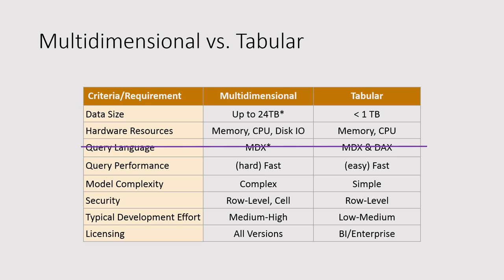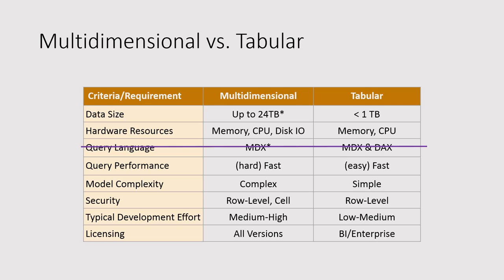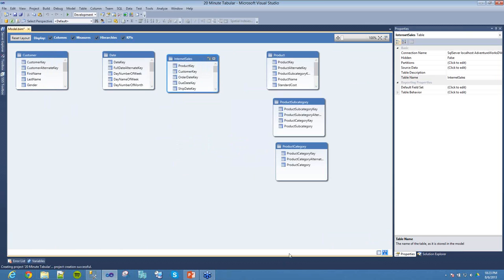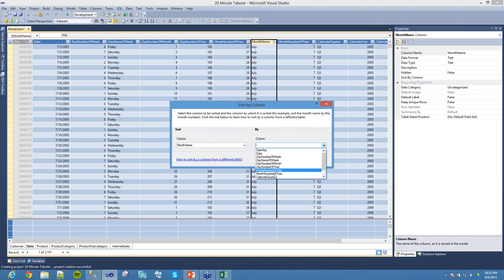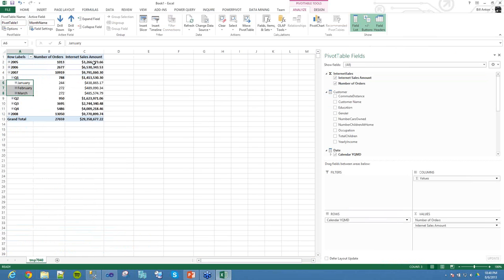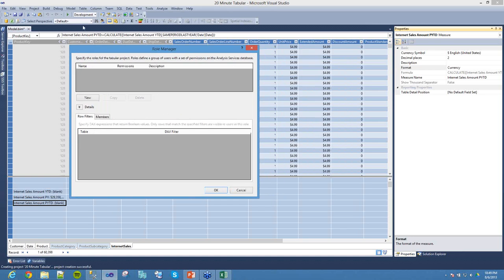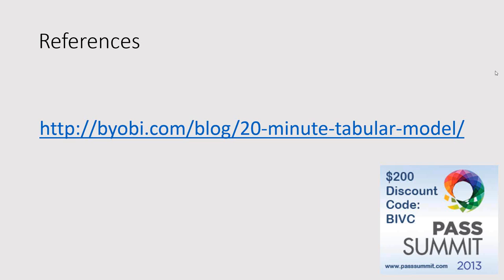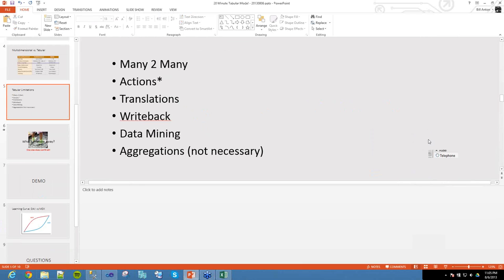The 20 Minute Tabular Model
Recorded on 7 Aug 2013 at PASS Data Warehousing and Business Intelligence Virtual Chapter (PASS DW/BI VC)

The Tabular model is the new kid on the block in Analysis Services 2012. Join Bill Anton in this introductory-level session where we'll quickly cover the differences between Tabular and Multidimensional models before diving into Visual Studio and creating a basic tabular model.

Speaker:

Bill Anton is a Business Intelligence consultant whose primary focus is designing and developing Data Warehouses and Business Intelligence solutions using the Microsoft BI stack. When he's not working with clients to solve their data-related challenges, he can usually be found answering questions on the MSDN forums, attending PASS meetings, or writing blog entries over